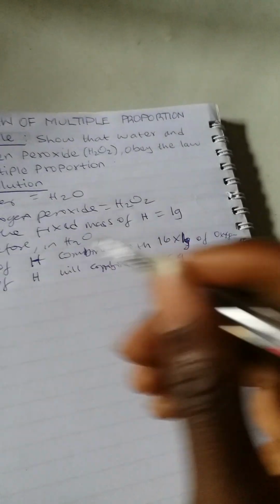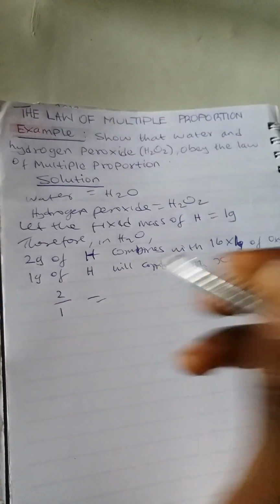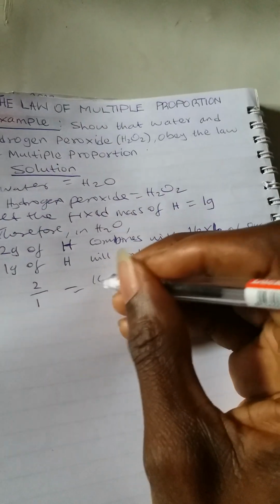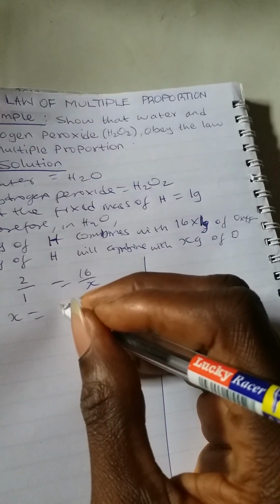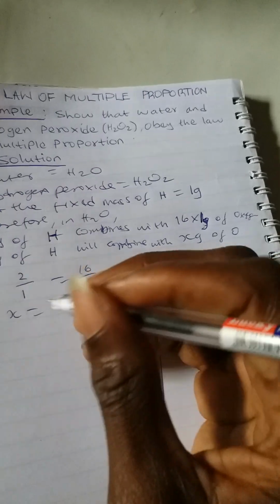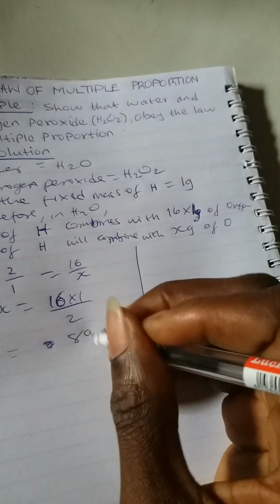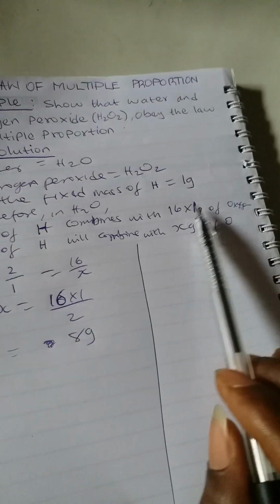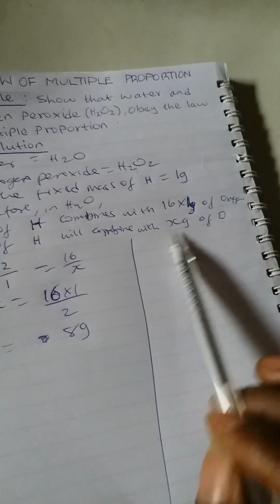The law of multiple proportion. Need you a teacher online?click